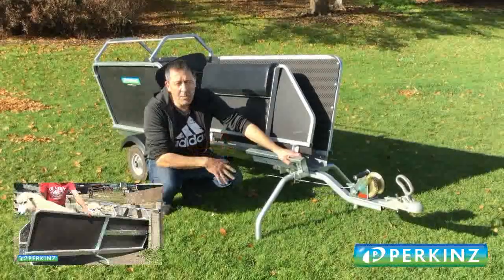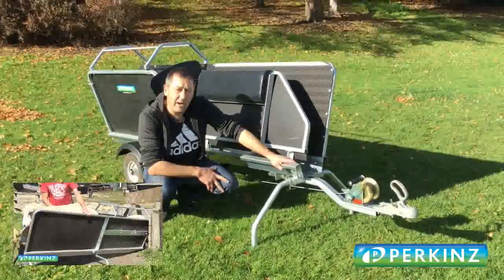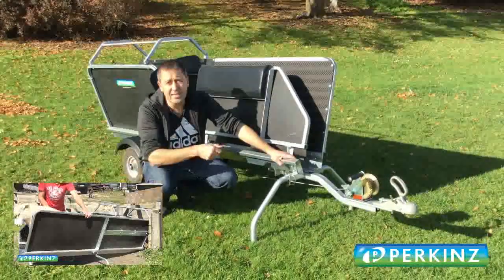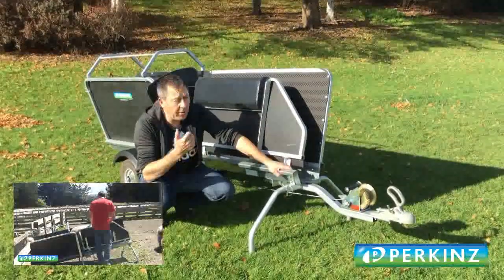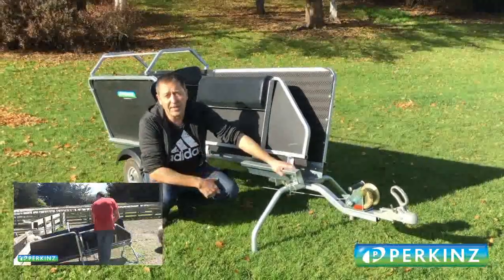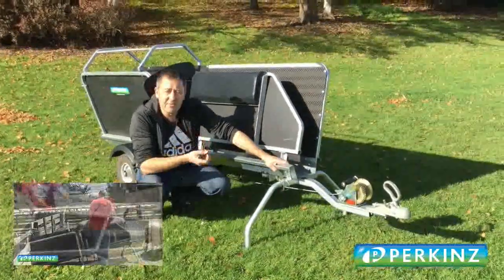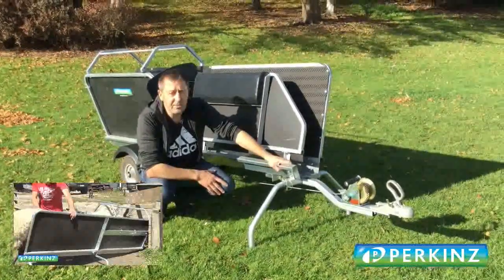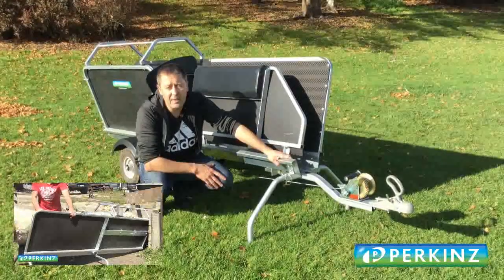PERKINZ Mobile DrenchMaster 2018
Been asked a few times so here it is. The 2018 model mobile sheep handler. Simple and very smart.